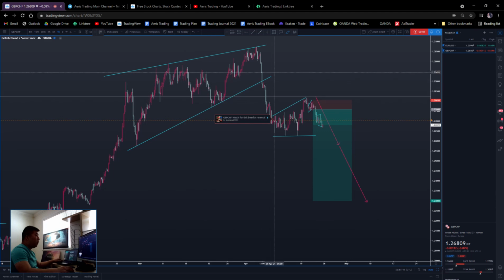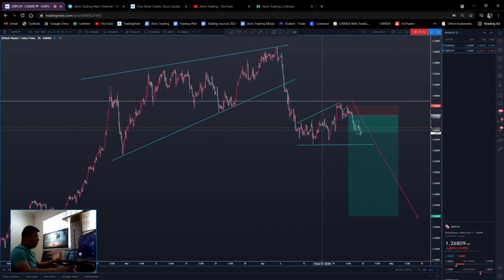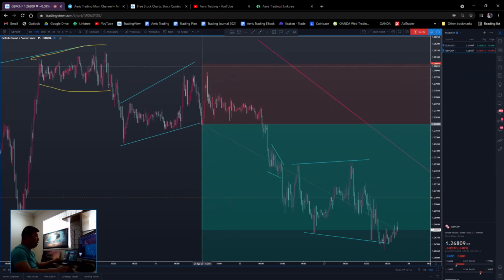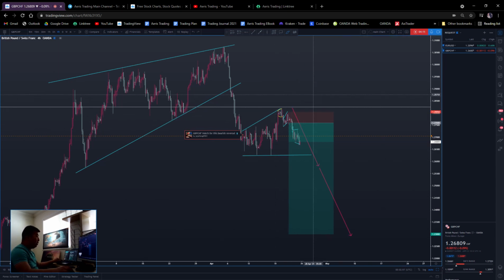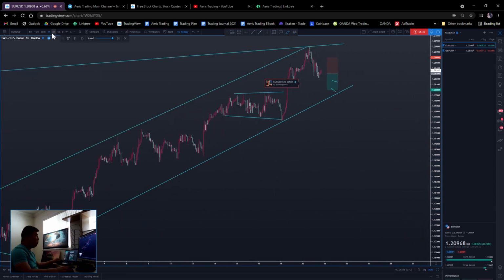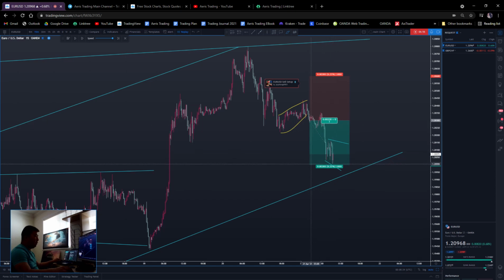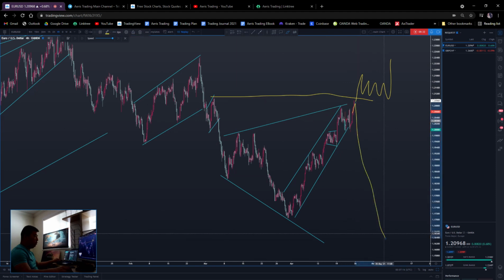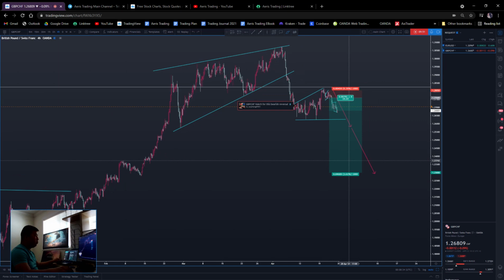Weekly Trading Recap: GBPCHF ~+2%, EURUSD (BE) Apr 24 2021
Hello everyone:

Welcome back to this week’s trading recap video. Let's take a look at the positions that closed down this week. I will explain my approach on the entry, SL, TP and management.

GBPCHF - Running 2% profit
Full analysis/forecast:

EURUSD - Closed for BE
Full analysis/forecast:

Jojo